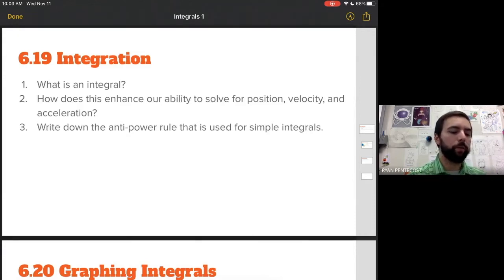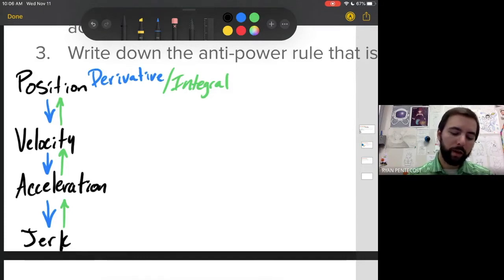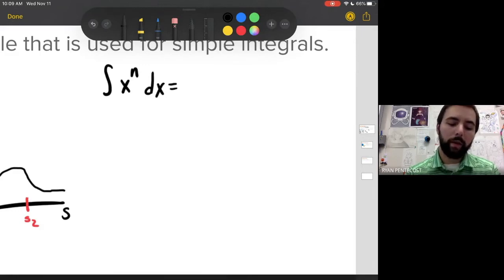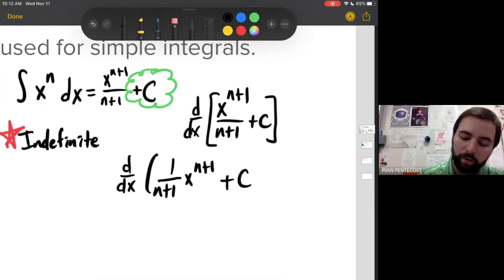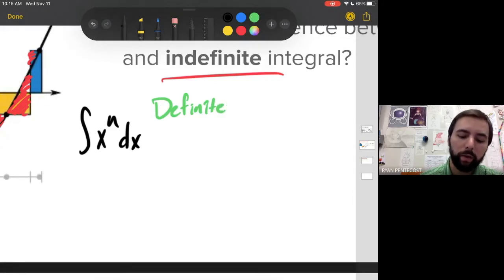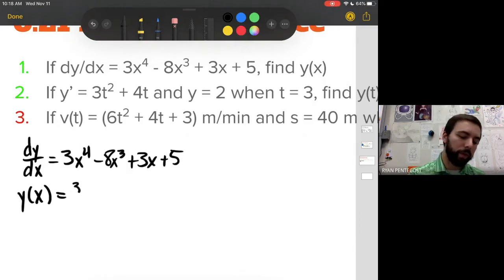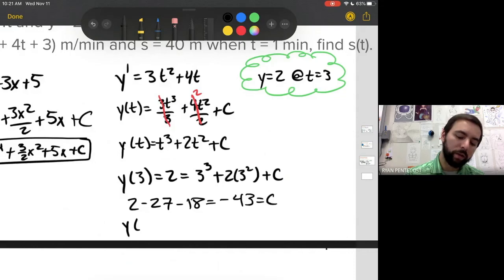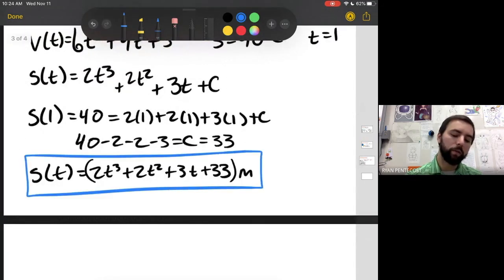Integrals Part 1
In this video, I go through indefinite and definite integrals and the "anti-power rule."